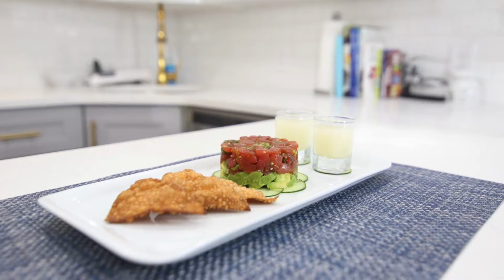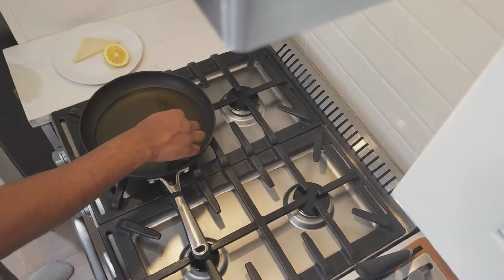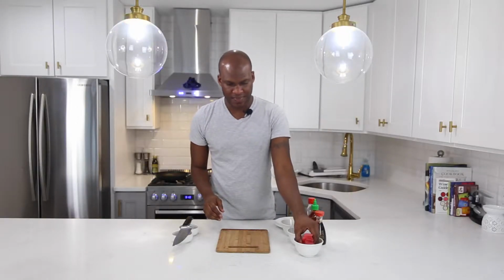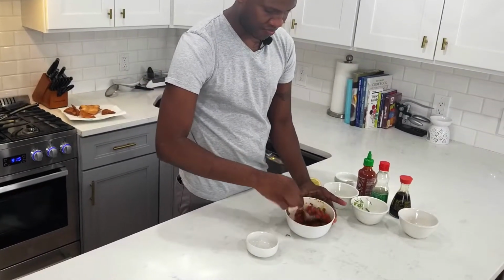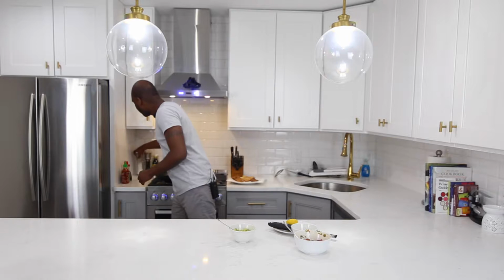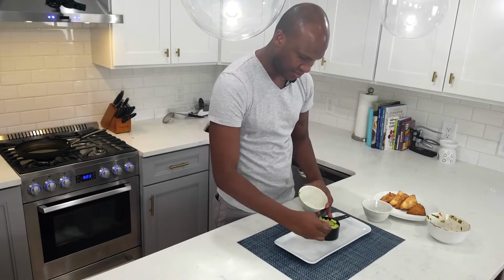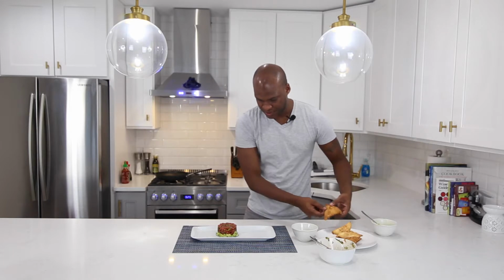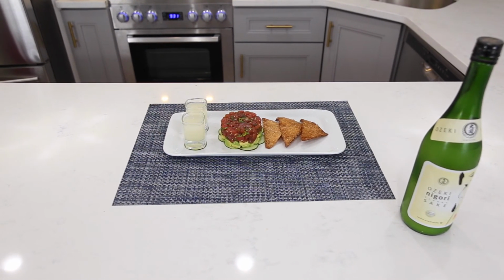Tuna Tartare Made Easy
Fancy looking Tuna Tartare from the comfort of your kitchen!  Get some sushi grade tuna from your local fish monger or direct from a local sushi restaurant  and try this one on your next date night.

Ingredients
3 oz Yellowfin Tuna
1/2 ripe has avocado
1 tsp Sesame seed oil
1 tsp minced ginger
1 tsp sesame seeds
1/2 cucumber
1/2 scallion - greens only
1/2 lemon
soy sauce
chili paste
Wonton pastry dough